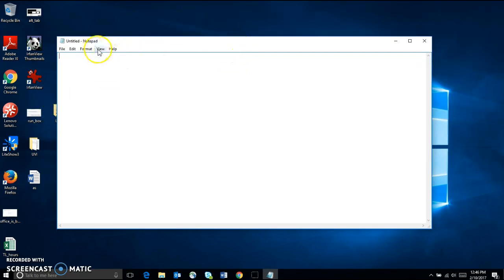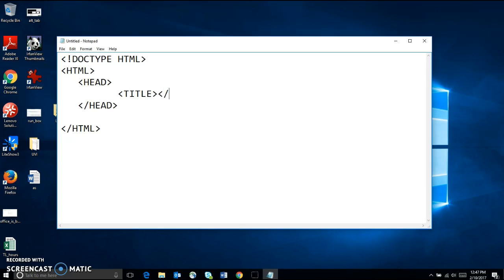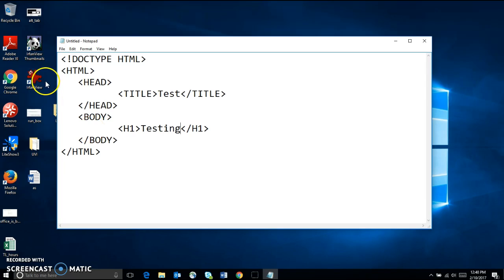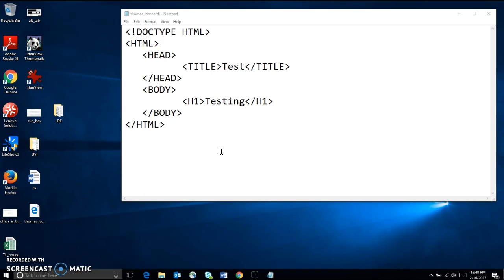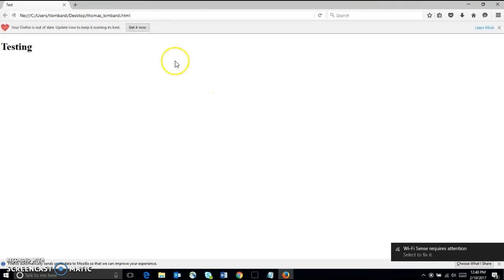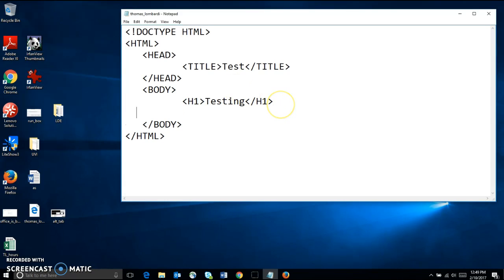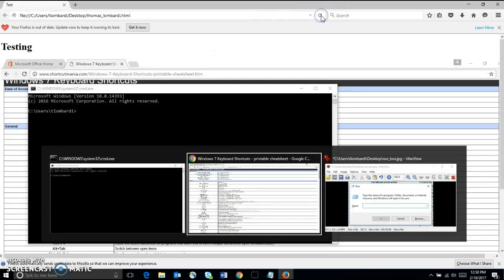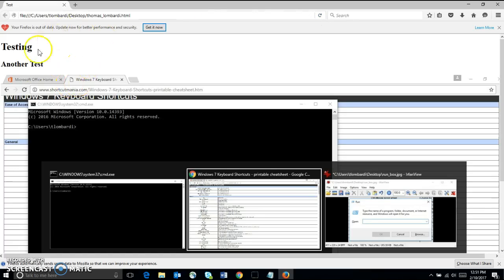How to create an HTML page